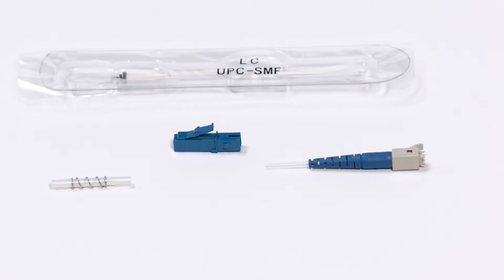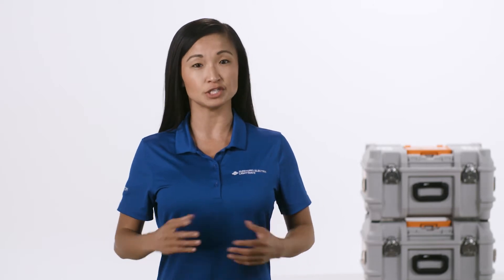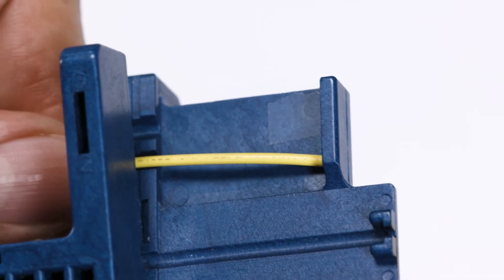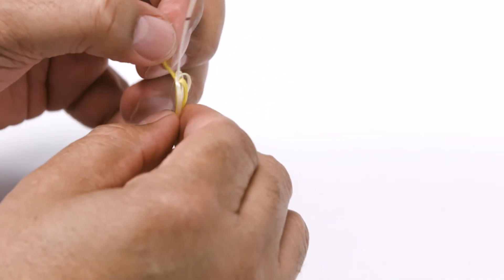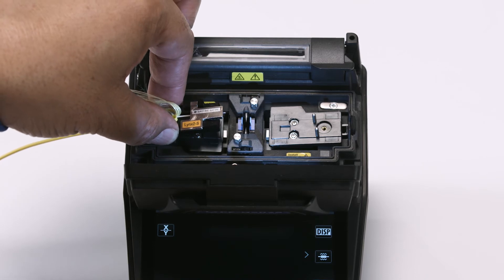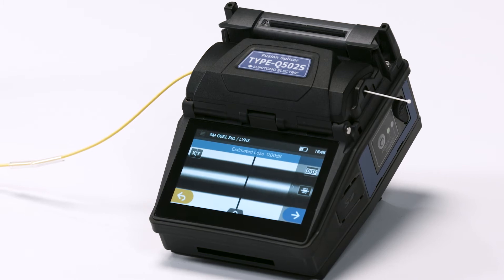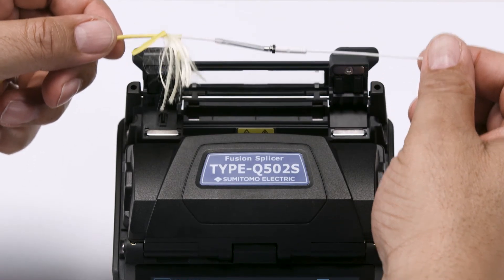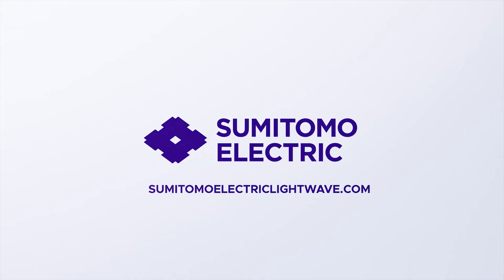Assembling an LC Splice-On Connector with Sumitomo Electric's Q502S Fusion Splicer on Cordage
Part of Sumitomo Electric Lightwave's How -To video series. This guide provides a thorough introduction to assembling an LC Splice-On Connector with Sumitomo Electric's Q502S Fusion Splicer on Cordage